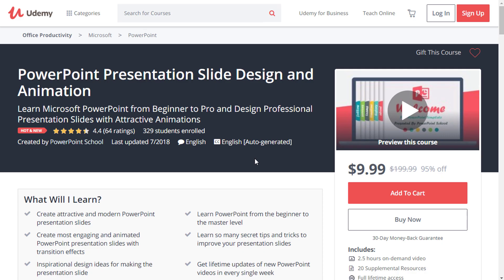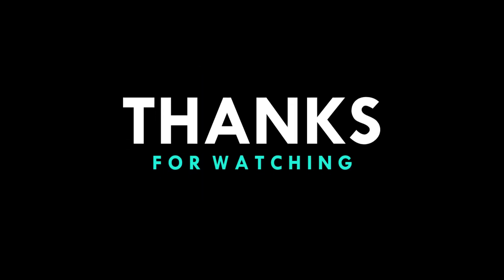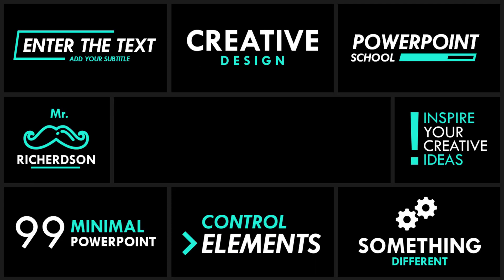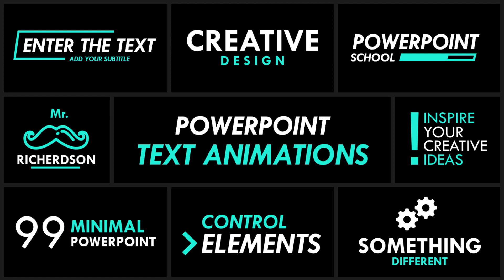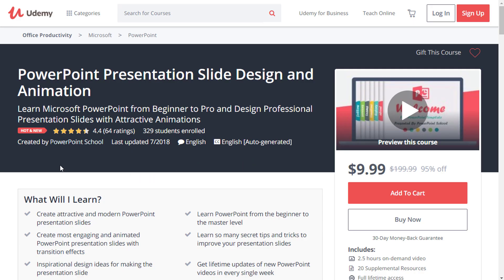PowerPoint Animated Text Template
Today PowerPoint School is going to share another animation work which we have created on PowerPoint with some basic animation tools. This is a template file where I have added 13 different text animations.

You may use some the animations as a intro for a video. Or you can add some extra vibe into your presentation slides with these animated text.